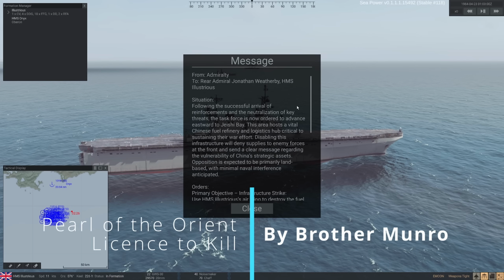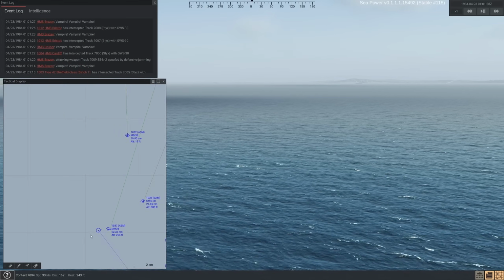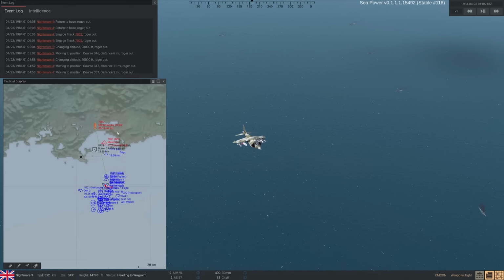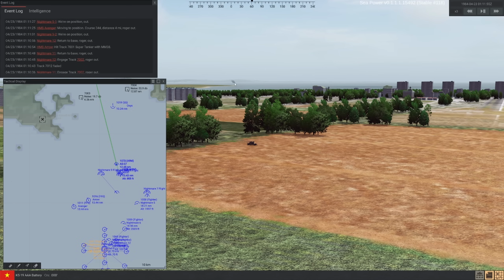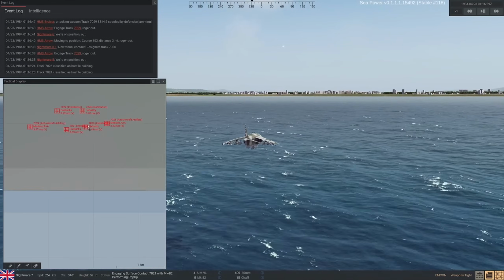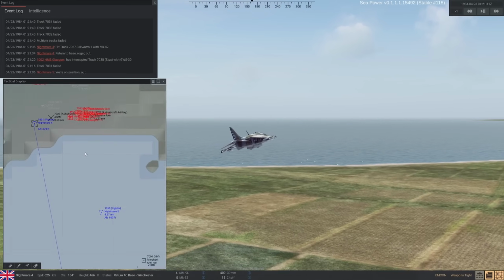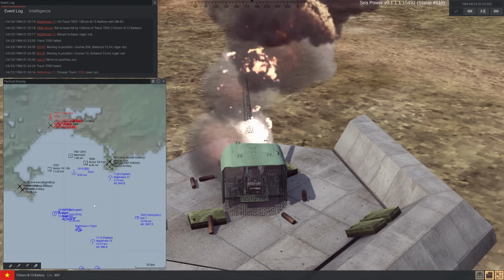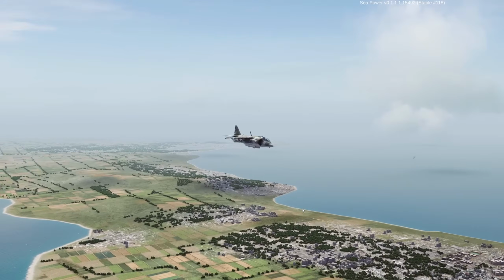Show Of Force - Pearl of the Orient 6 - SEA POWER